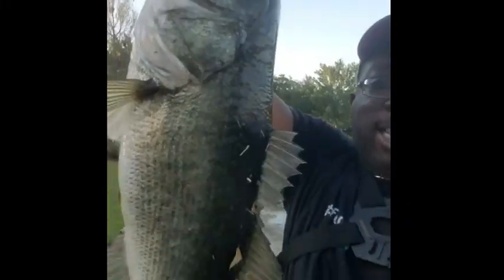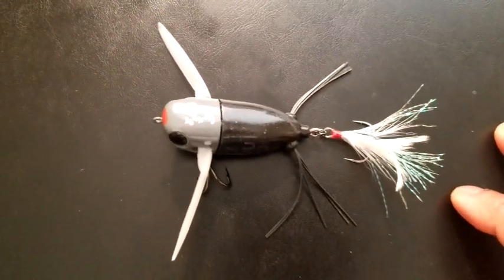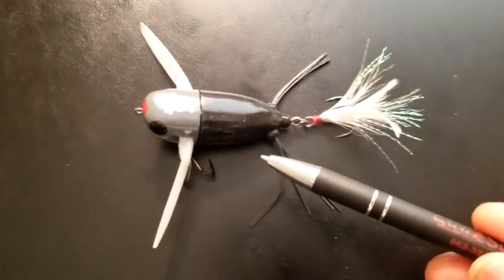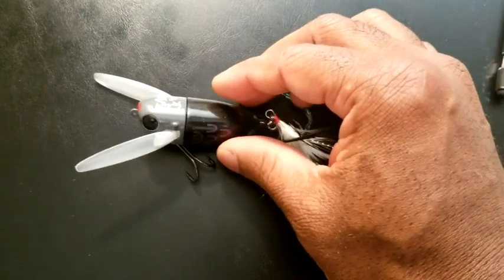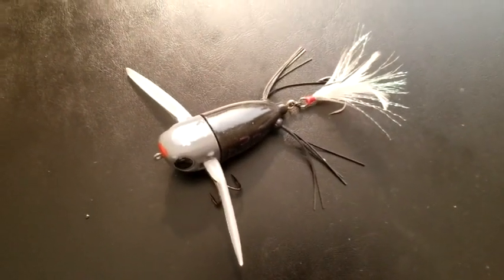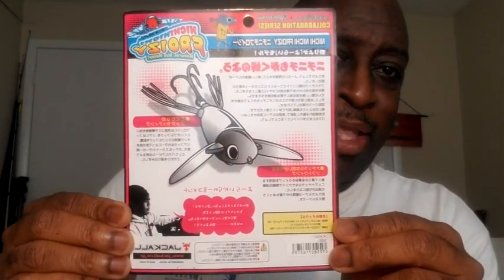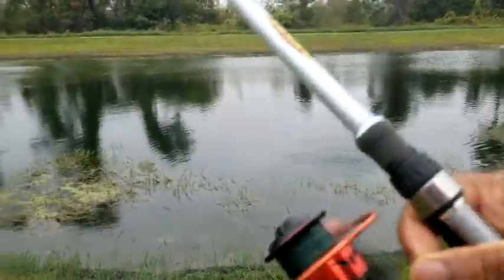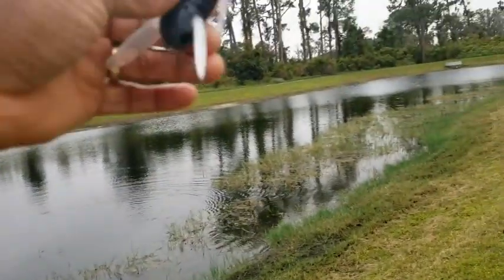Topwater Bass Fishing JACKALL TSURIYOKA Cicada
Topwater Bass Fishing JACKALL TSURIYOKA with Topwater Johnny

Ebay.com
Search these keywords
JACKALL TSURIYOKA TOPWATER Floating lure nichinichi cicada